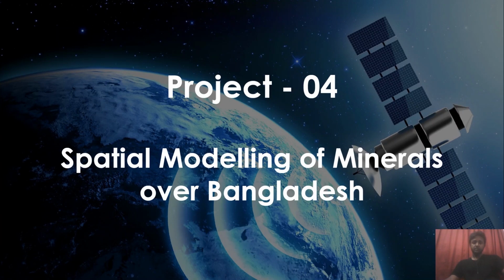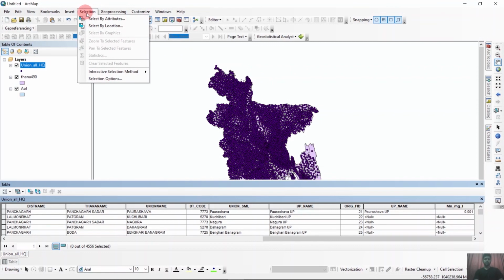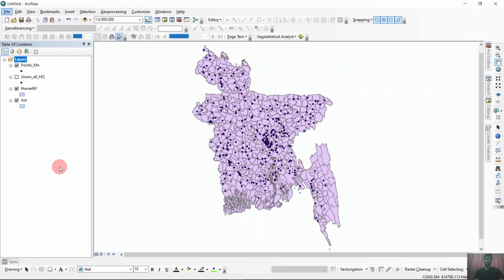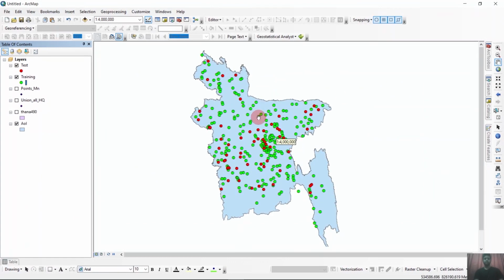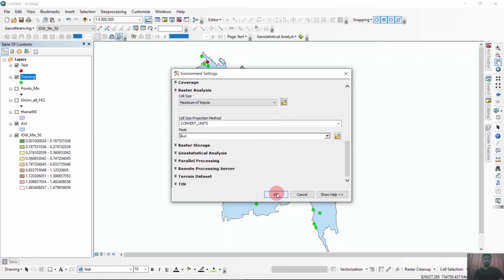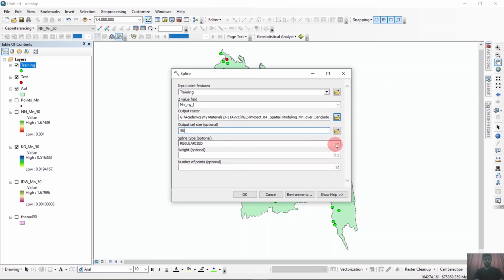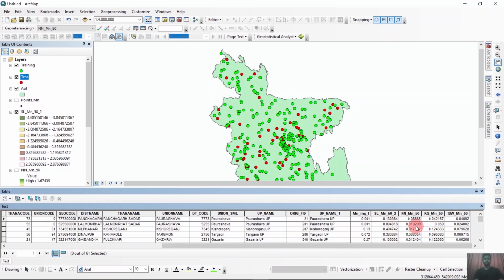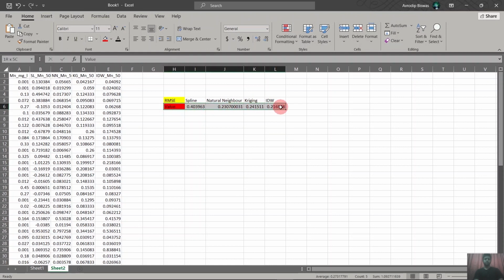Using Different Interpolation Techniques in ArcGIS | IDW, Kriging, Spline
Throughout this video, we will cover the process of different interpolation techniques in ArcGIS